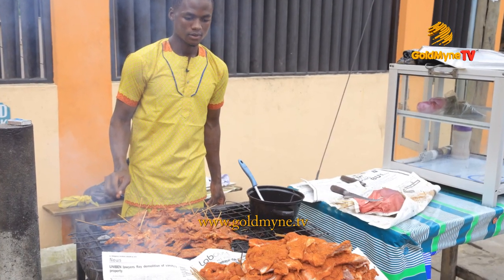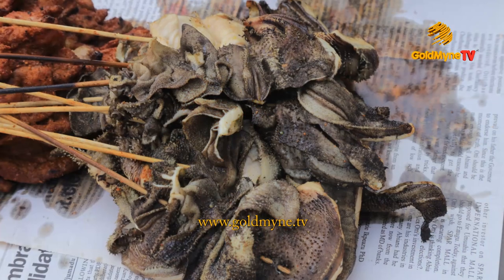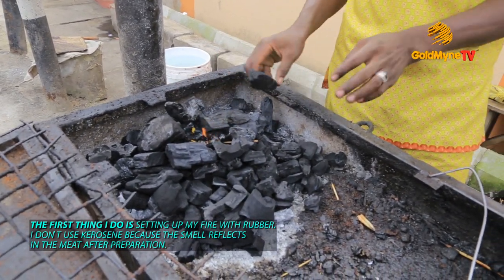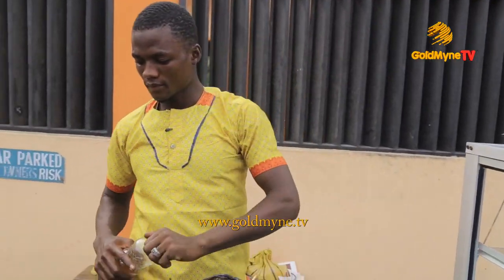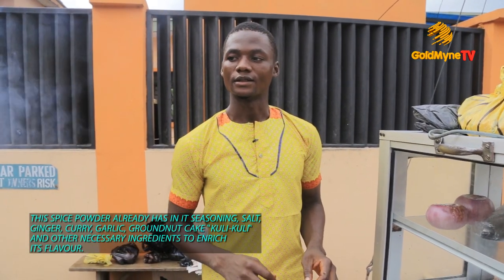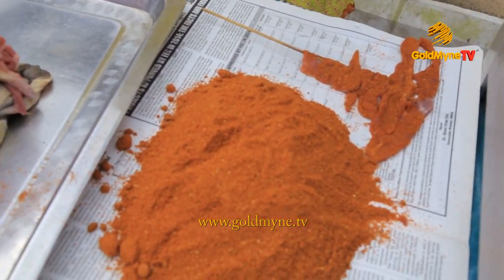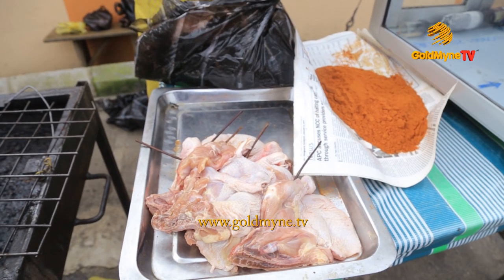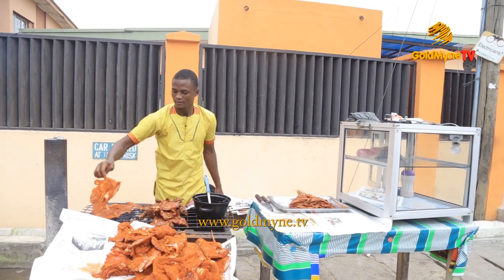GOLDMYNETV: HOW TO MAKE NIGERIAN "SUYA" ... HMM YUMMY YUMMY!